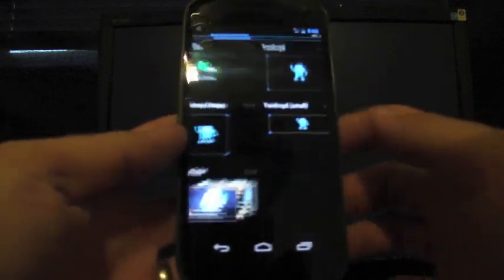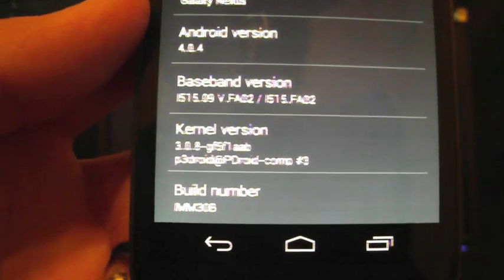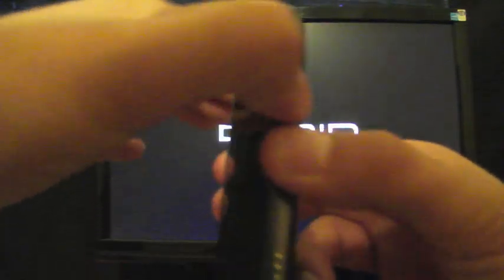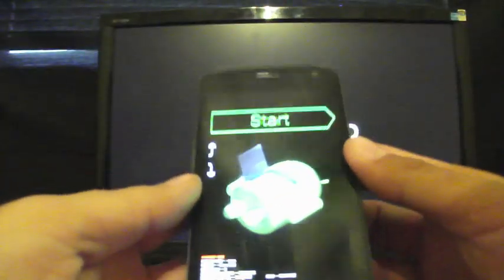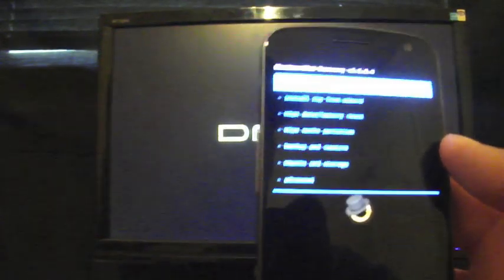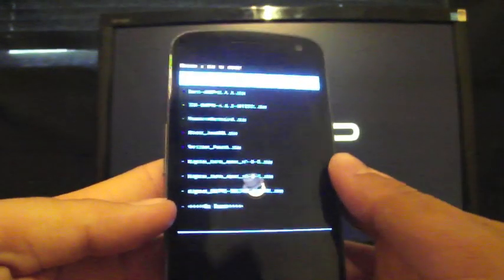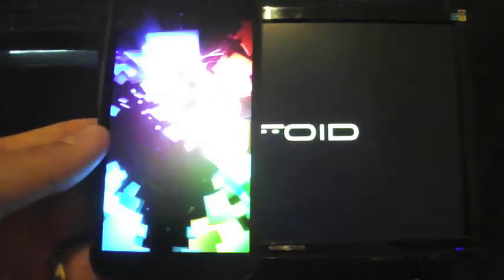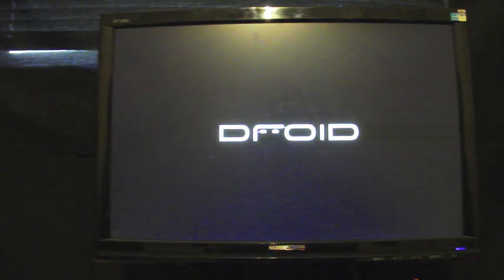Galaxy Nexus Leaked Rooted 4.0.4 Android Update ICS IMM30B Install Tutorial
For those frothing to get a hold of the latest ota leak you may want to grab this instead. This is the FULL 4.0.4 version and not the OTA. It is already rooted so you wont lose that. Stock recovery has been removed so it wont overwrite your clockwork recovery. This zip contains:

New Boot.img
New Bootloader.img
New Radio.img
New Radio-CDMA.img
New System

Super Easy Install just follow video instructions